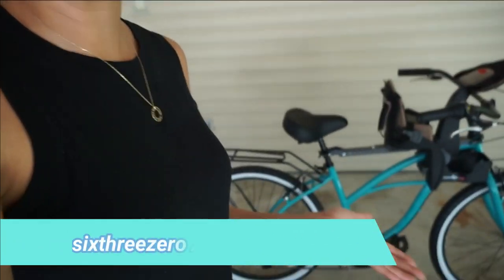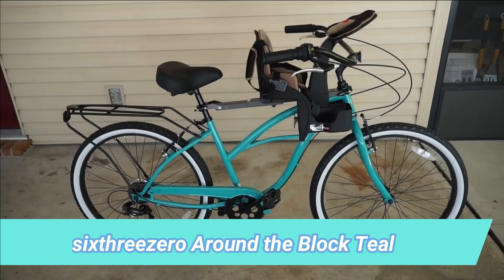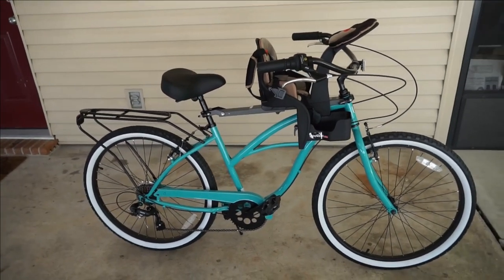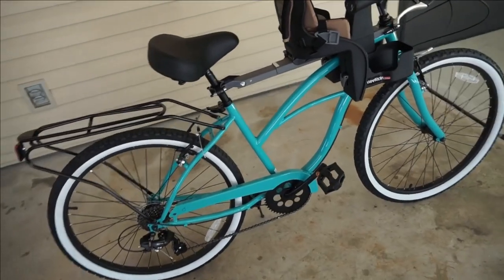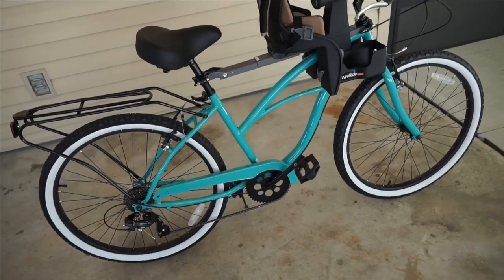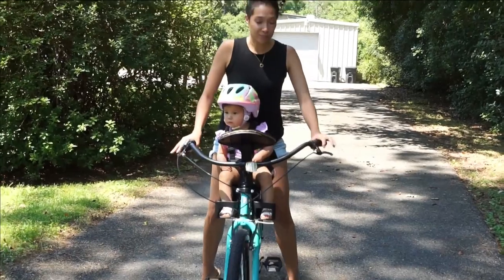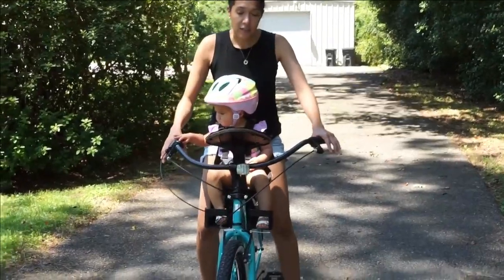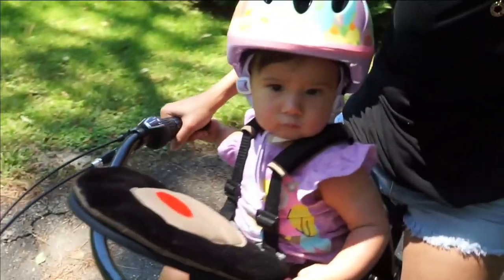Around the Block 7-Speed Bicycle - Review & Demo | Featured Pedaler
Our featured sixthreezero Pedaler is @larocioisabel riding the Around the Block bicycle. Watch as she rides with her adorable companion!

Customize your bike so it fits you specifically.